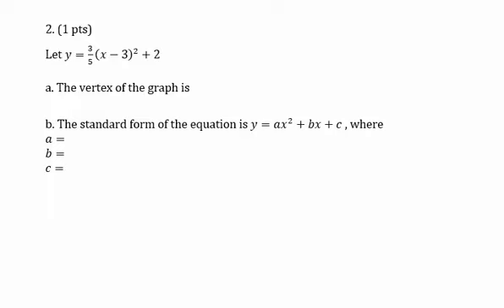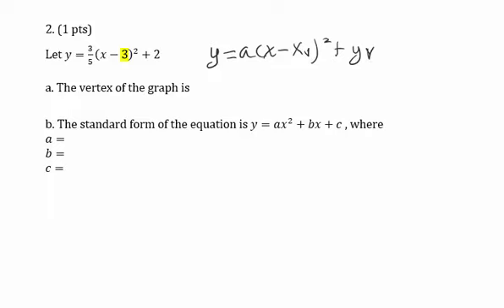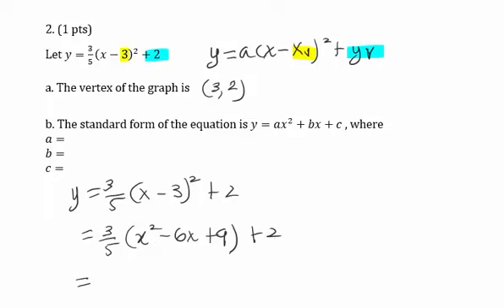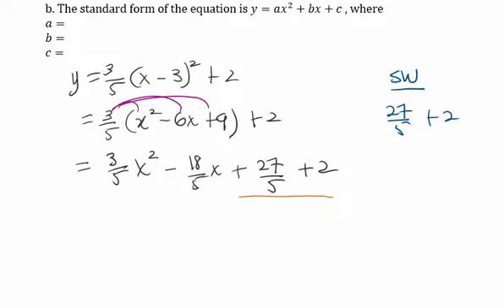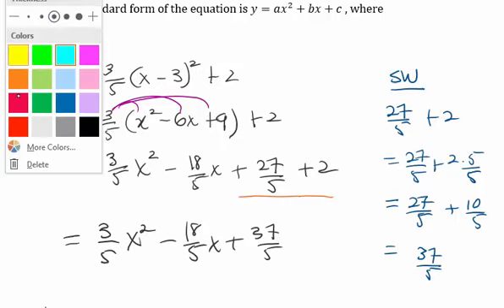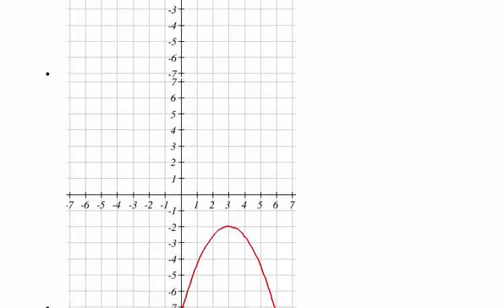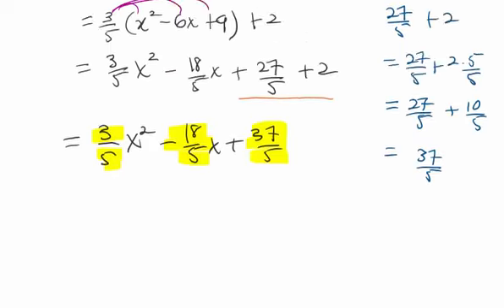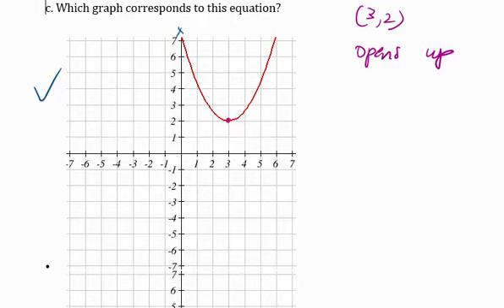MATH 1101 Section 6.4 #2